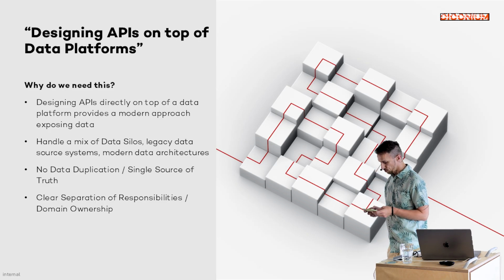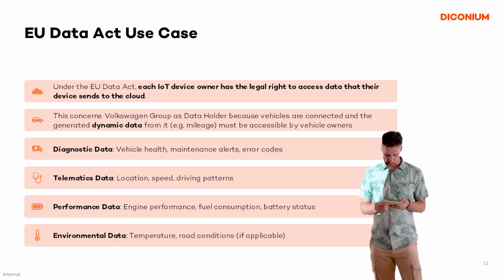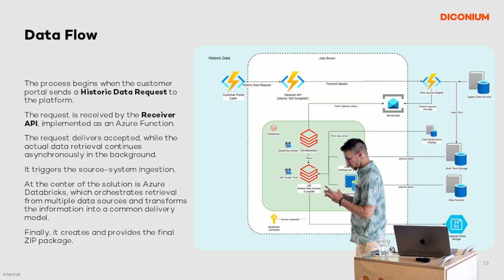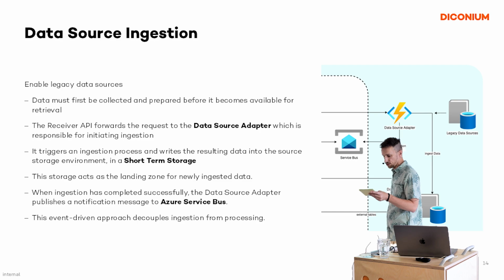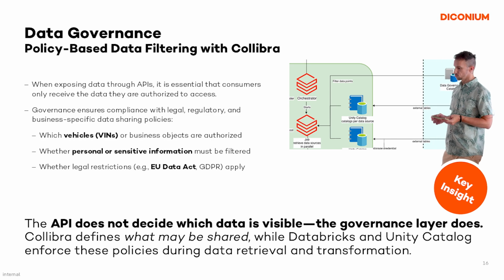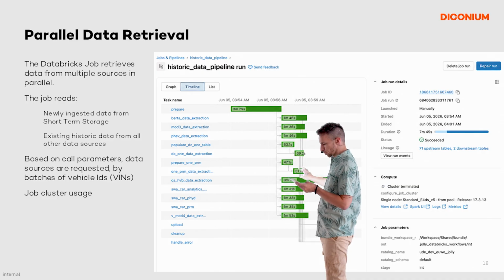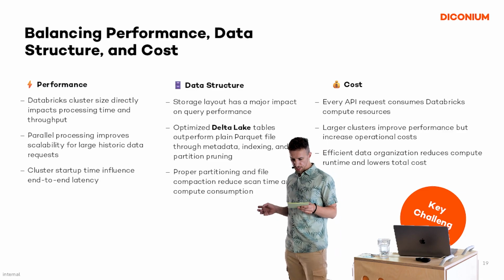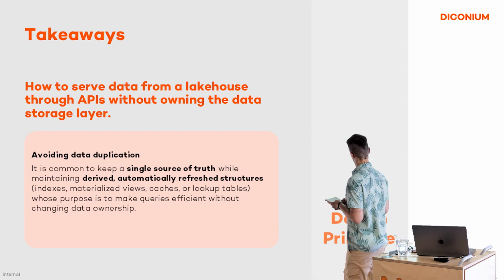Designing APIs on Top of Data Platforms (keynote by Senior Data Architect Jens Wriske)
Anyone can wrap a database in an API. Doing it at enterprise scale, without owning the data, is another story. Diconiums Senior Data Architect Jens Wriske takes us behind the scenes of building "Jolly Brown," a production system for exposing enterprise data through APIs on top of Databricks.

We dive into the real work behind serving data at scale:

- Designing APIs on top of a lakehouse without owning the data
- Handling the EU Data Act and connected-vehicle data access rights
- Orchestrating ingestion, processing, and delivery with Databricks
- Baking governance and compliance (GDPR, EU Data Act) into the platform with Unity Catalog and Collibra
- Balancing performance, data structure, and cost in production

00:00 applydata Intro
00:09 Our All-Time Moderator, First-Time Presenter
00:23 The Core Idea
01:02 Why do we need this?
02:05 EU Data Act Use Case
03:23 Solution Architecture
04:50 Data Flow
05:43 Data Source Ingestion
06:41 Data Source Connectivity
07:32 Policy-Based Data Filtering with Collibra
08:36 Databricks Orchestration
09:26 Parallel Data Retrieval
10:19 Balancing Performance, Data Structure, and Cost
11:59 Takeaways

What surprised you most about designing APIs without owning the data?